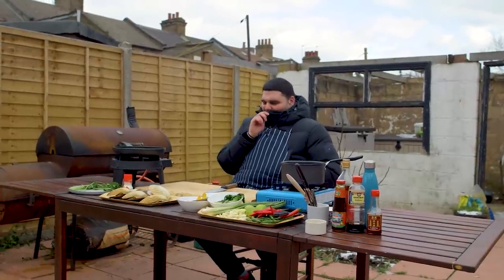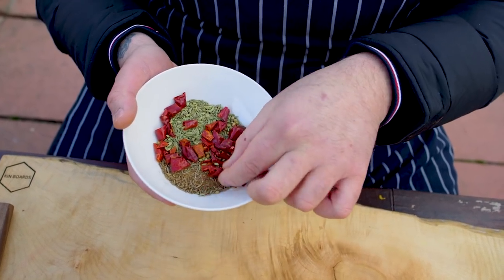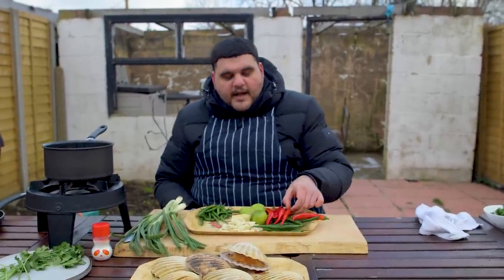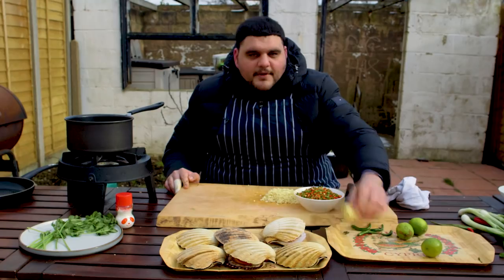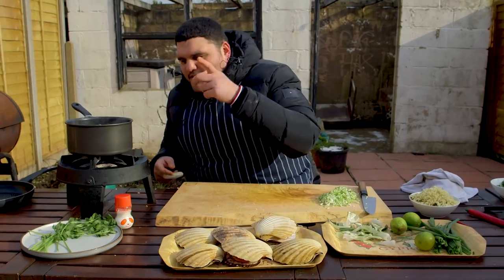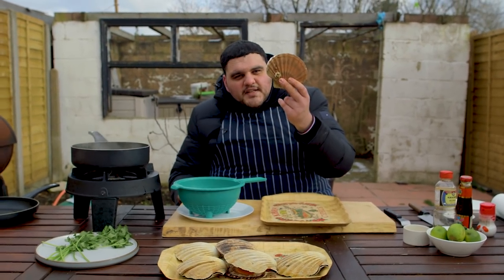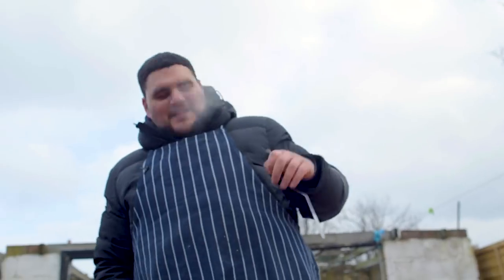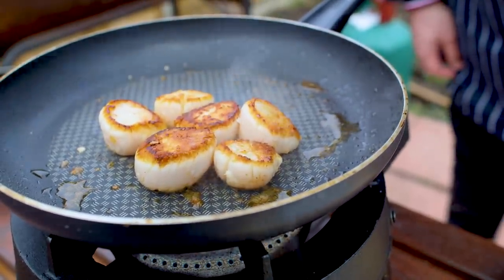SCALLOPS + CHILLI OIL & BIG HAS : Sunday Sessions EP 8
We’re on our 8th episode, or if your from the streets a score bag. This week we’re making a highly addictive chilli oil, and learning how to prep and cook scallops. Thank me when you’re stuck on a dessert island. Trust me this chilli oil will make the most boring of foods sing. I know it’s a bit of a long ting, but we’re yet to let you down.